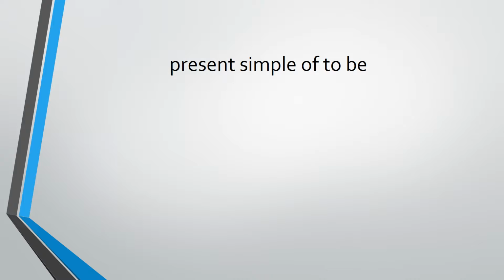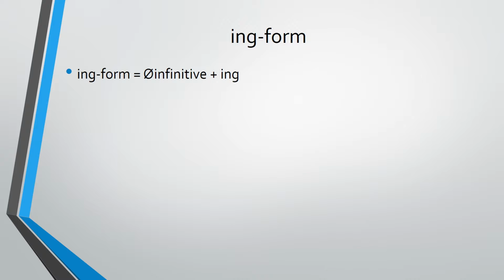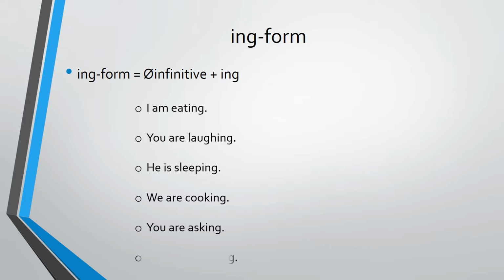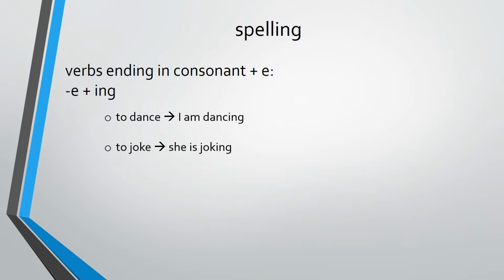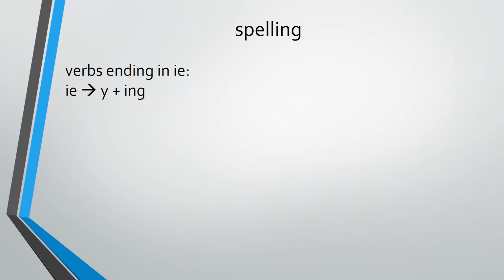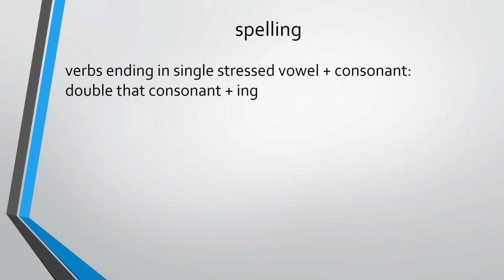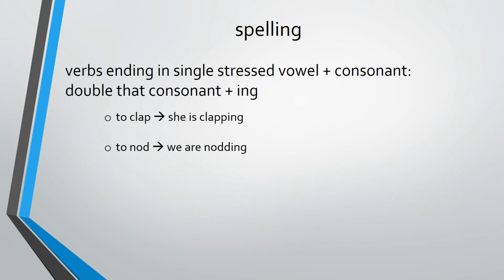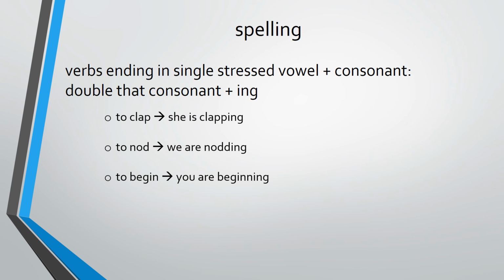leervideo present continuous spelling